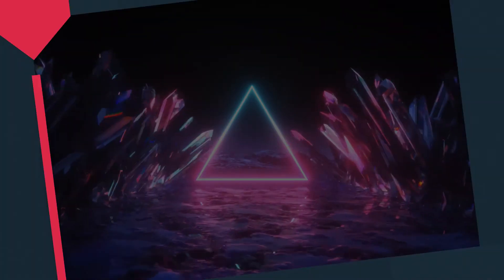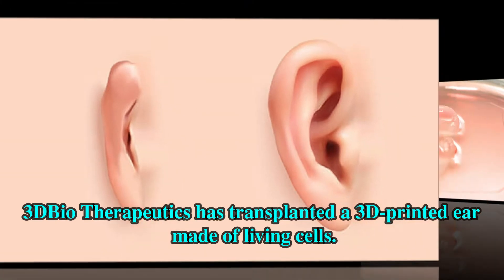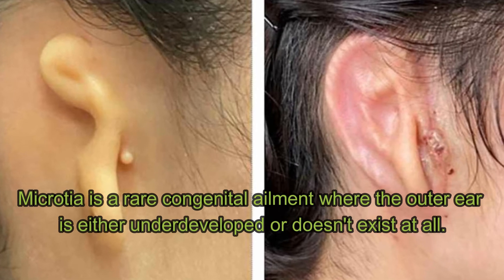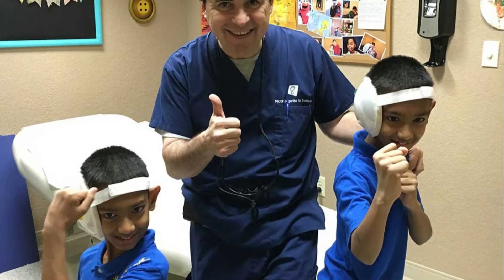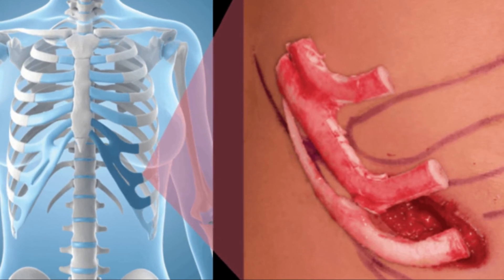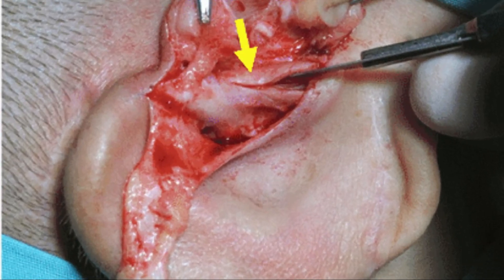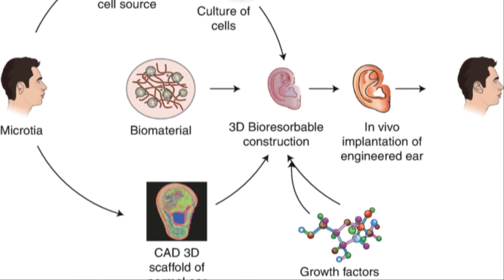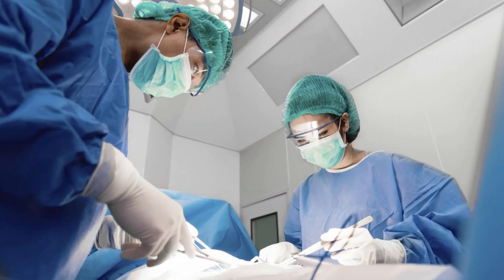3D Printed Ear Transplant ||The first implant made of living tissues||3DBio Therapeutics ||AuriNovo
Hi Everyone,
FacTime welcomes you.

A truly historic moment for patients with microtia, the regenerative medicine field has begun to demonstrate the real-world application of tissue engineering technology.
3DBio Therapeutics has transplanted a 3D-printed ear made of living cells.
The reconstruction is the first in-human phase of the clinical trial for the implant, called AuriNovo, and appears to be the first 3D-printed implant made of living tissues.
This procedure is hoped to be used to treat people with microtia, Microtia is a rare congenital ailment where the outer ear is either underdeveloped or doesn't exist at all.
A 20-year-old woman Alexa from Mexico whose right ear is impacted by the ailment has undergone the surgery in March, and will continue to be monitored for five years.
Dr. Arturo Bonilla, a pediatric surgeon at the Congenital Ear Institute, the largest pediatric microtia center in North America, led the transplant.